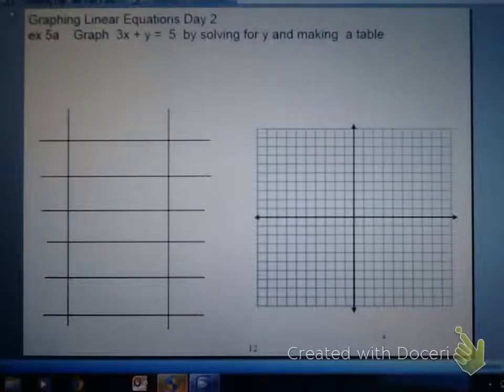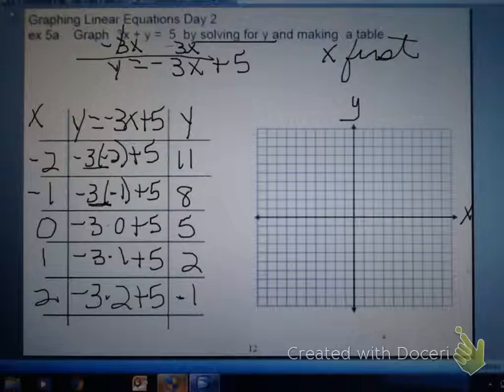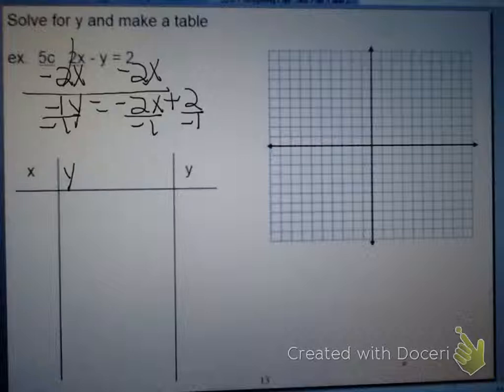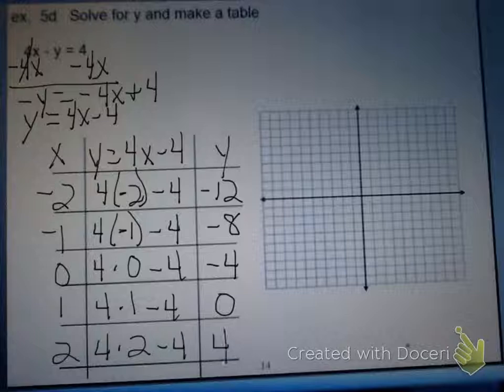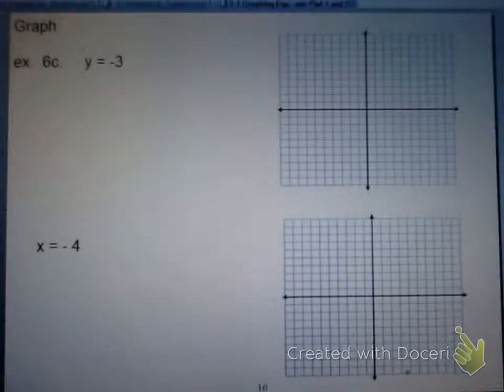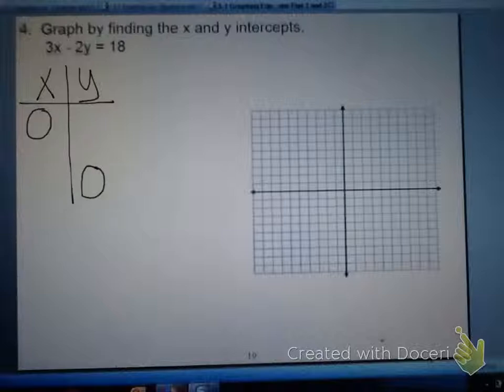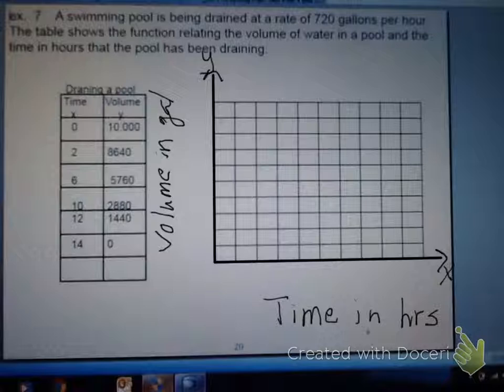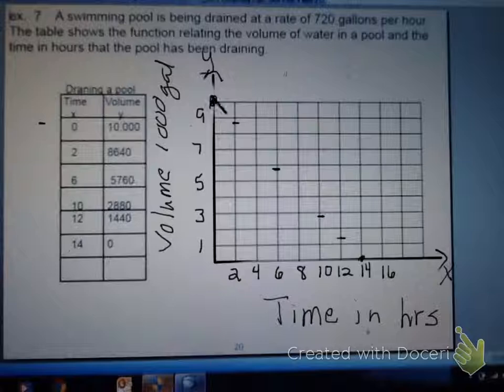Alg. 1 Sec. 3.1 Graphing Linear Equations Part 2